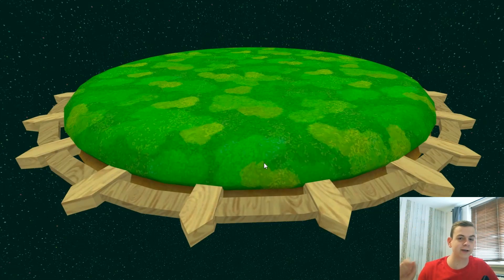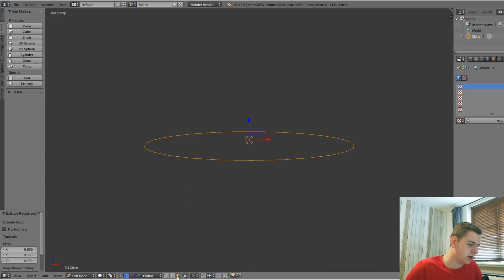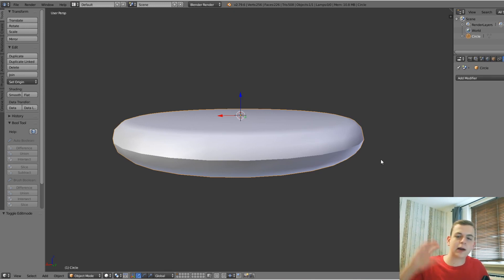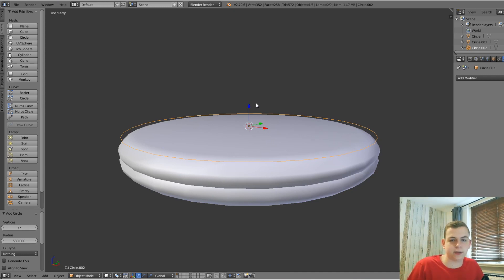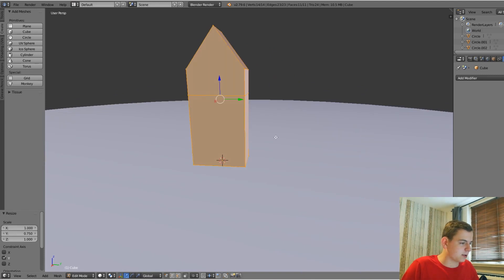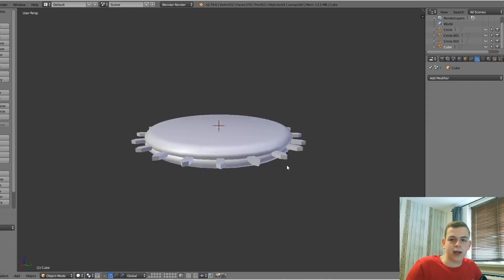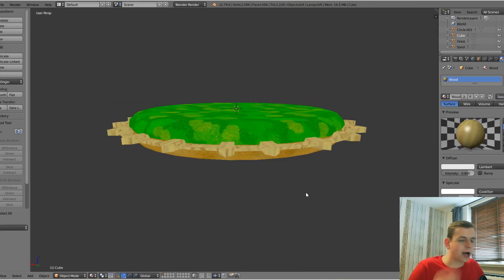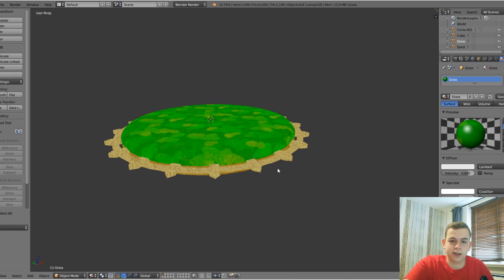How To Make Super Mario Galaxy Levels - Part 5.1 - Custom models and materials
(Also for livestreams)
That was me and I'll cya later!